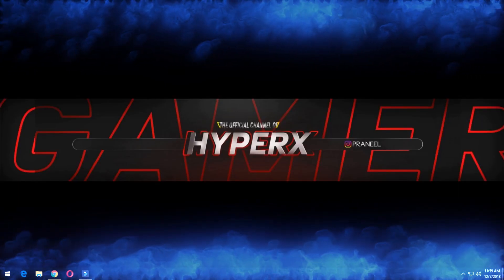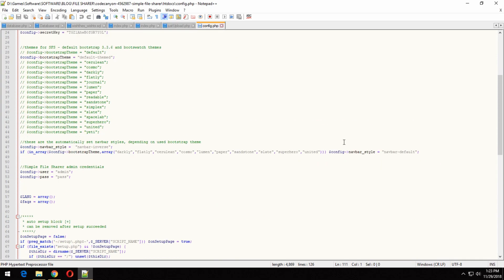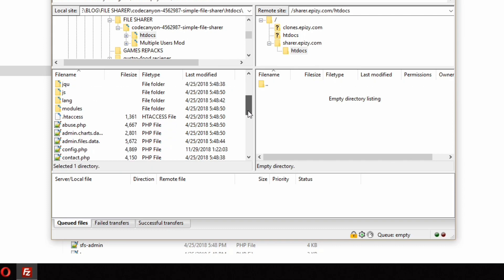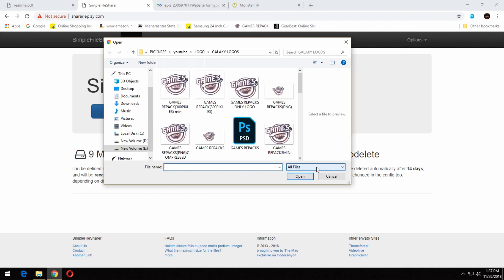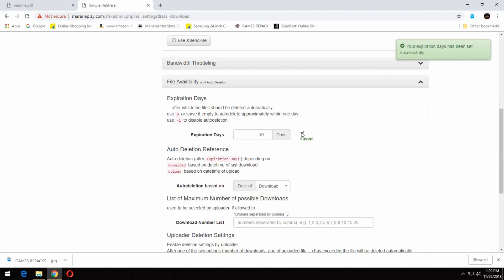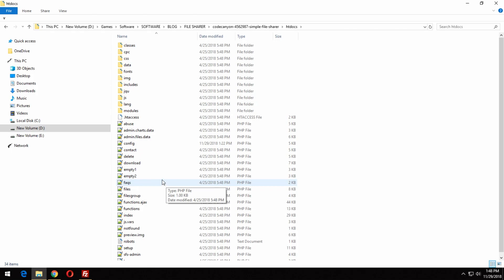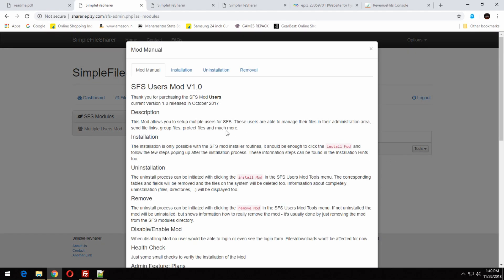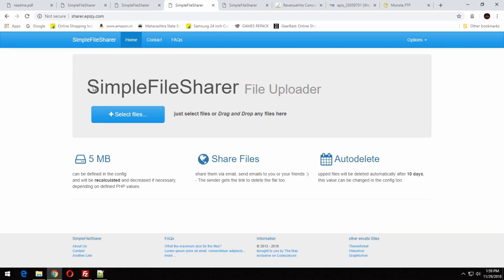FILE SHARER - MAKE YOUR OWN FILE SHARER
Requirements
- mysql 5.x tested successful with MariaDB
- php 5.x tested successful with Apache and nginx
- php mysql ( = SFS 2.24)
- php mysqli ( = SFS 2.24)
- working php mail function (usually a standard)
- enabled mod_rewrite and the possibility to use them (.htaccess)
- GD library for image previews and CAPTCHA module
- optional: mod_XSendFile (optional – meant for downloads of huge files) more info to mod_xsendfile

Features
- single file upload and sharing
- multiple files upload and sharing
- drag and drop or just select file(s)
- autoupload
- progressbar and progress numbers
- mail sharing, ability to send to more than one recipient by closing the success message
- admin interface with dashboard, various charts and possibility to manage uploaded files
- ready to use ajax contact form
- built on bootstrap 2.3.2 (1 theme) and 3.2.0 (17 themes)
- responsive
- ready to use faqs module
- easy to change frontend languages (English, Deutsch (Sie), Deutsch (Du) included)
- possibility to block list of extensions
- possibility to allow list of extensions
- possibility to disable direct file downloads (IP or session based), or to disable the protection
- display expiration date of files on download or deletion page
- autodelete depending on age
- autodelete depending last download
- countdown X seconds befor download is possible
- reporting files function
- image preview of uploaded images
- bandwidth throtteling on downloads
- supporting mod_xsendfile
- maximum age of downloads by uploader
- maximum number of downloads by uploader
- CAPTCHA protection
- QR Codes
- Bitly Short Urls
- HTML emails
- Social Sharing
- Copy to Clipboard function
- Display Upload Speed, estimated and elapsed Upload-Time
- file descriptions
- possibility to leave message for downloaders on download-page
- file locking
- multiple email recipients
- Adfly Short Urls
- Google Short Urls  removed with SFS 3.30
- possibility to just allow admins to upload